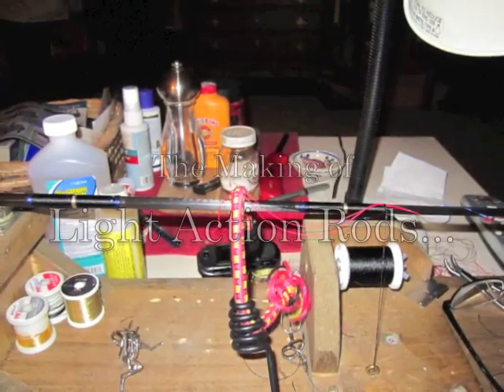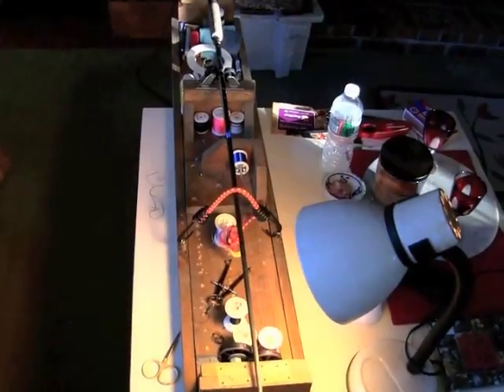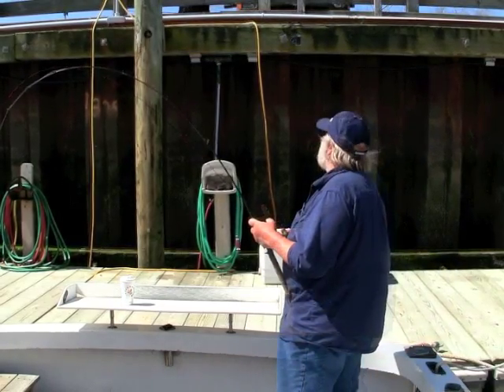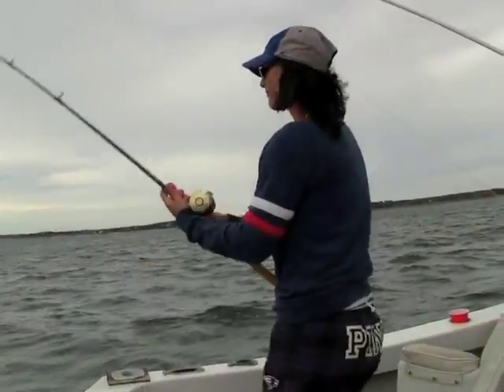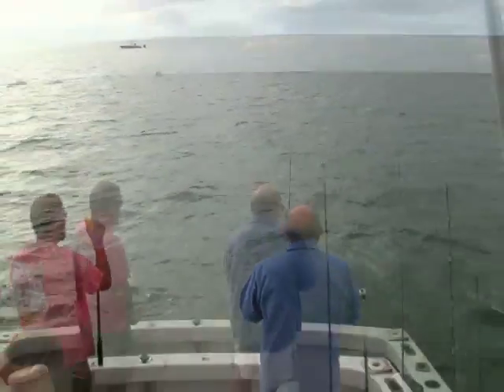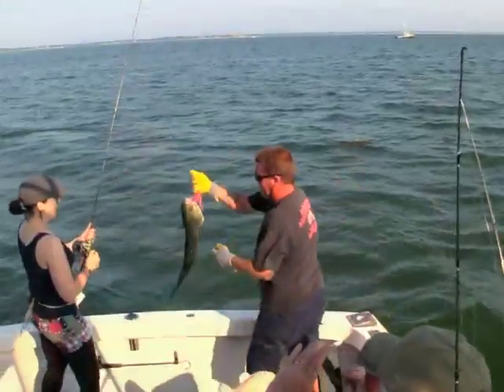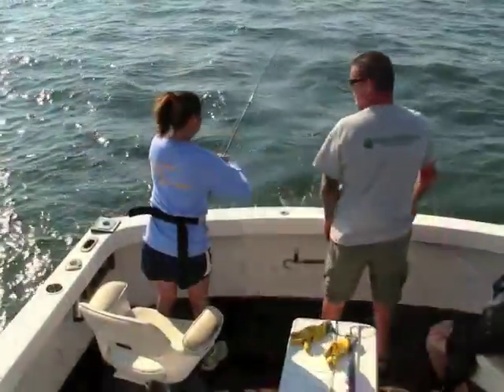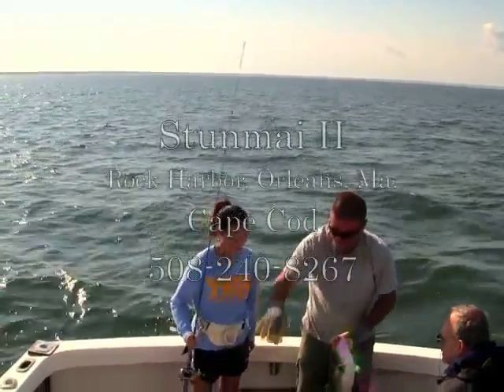The New Rods...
This explains why I'm building two new light action rods for my customers to use on both striped bass and bluefish.